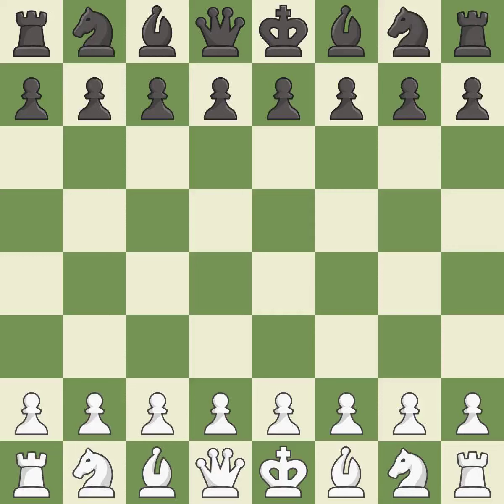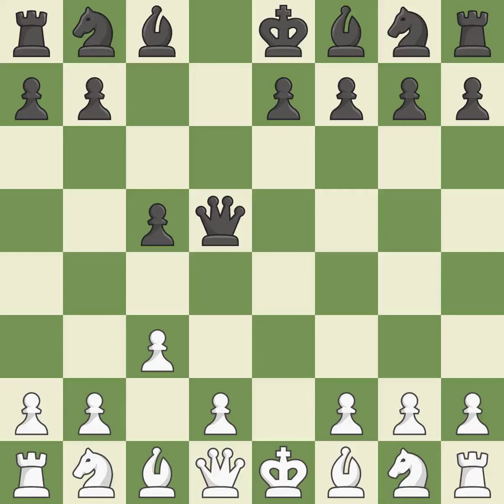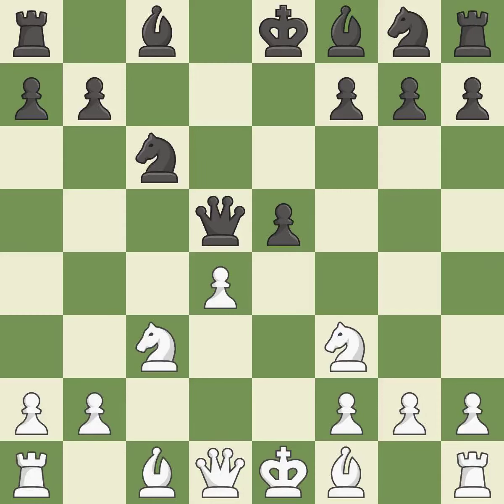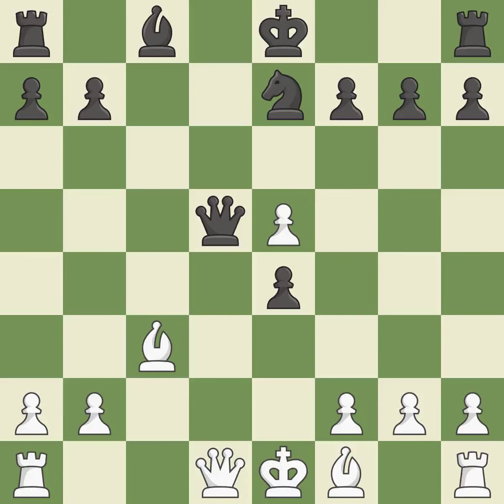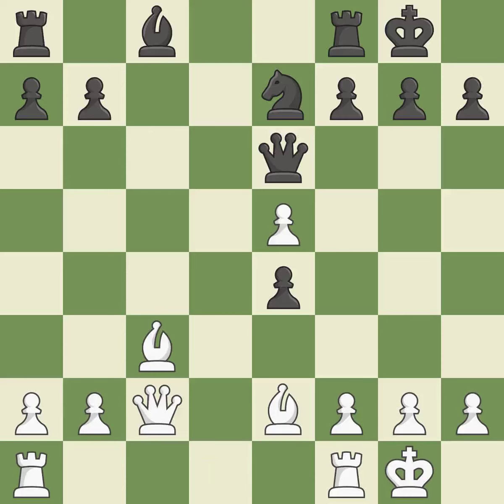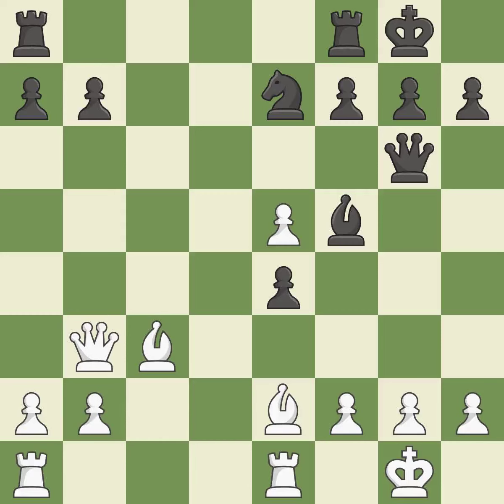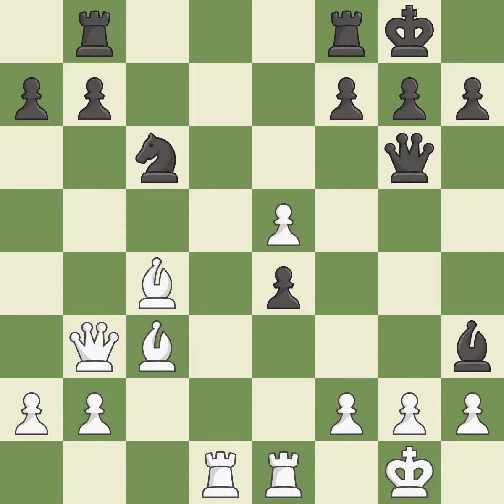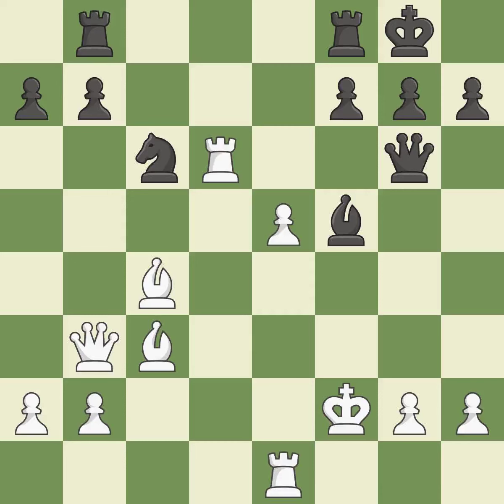White Jones Gawain C (ENG), Black Tomashevsky Evgeny (RUS),Sicilian Defense: Alapin Variation, Barm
Sicilian Defense: Alapin Variation, Barmen Defense, 4.d4 cxd4 5.cxd4 Nc6 6.Nf3 e5 7.Nc3 Bb4, Event Ch World (juniors) (under 10), Site Cannes (France), Date 1997, Round 4, White Jones Gawain C (ENG), Black Tomashevsky Evgeny (RUS), Result 1/2-1/2, ECO B22, WhiteElo 2418, BlackElo 2586, Remark XII